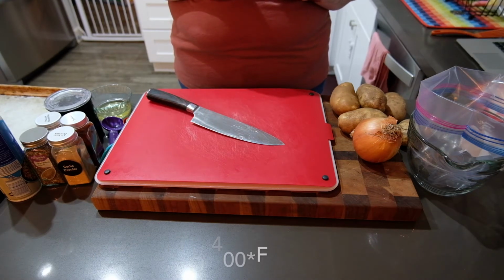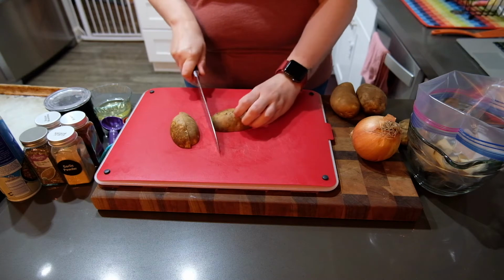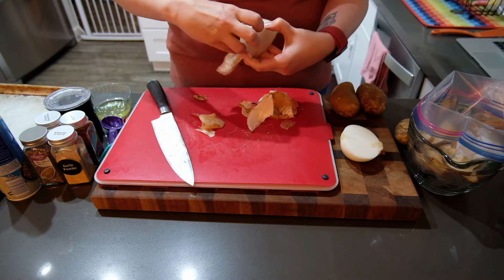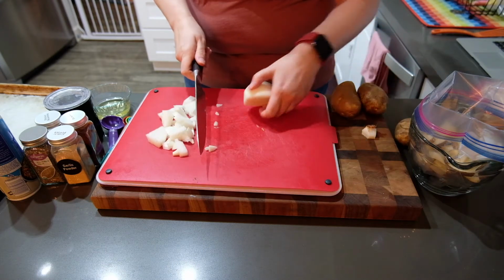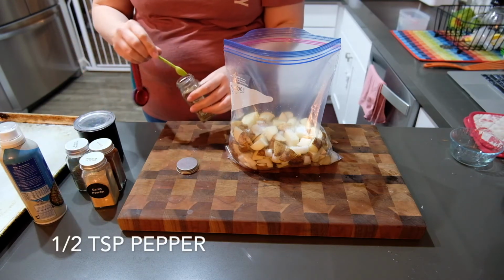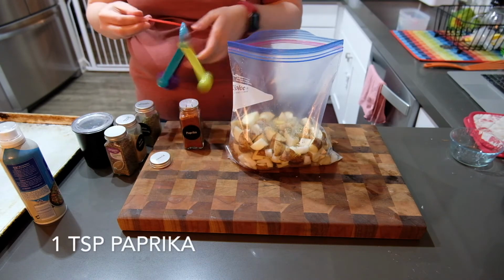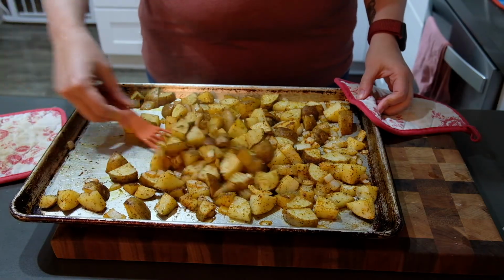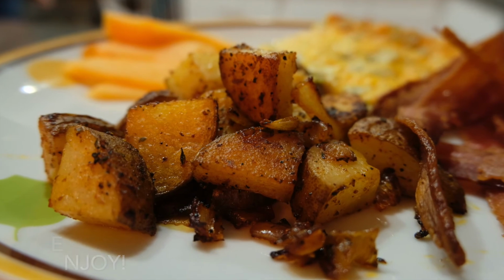Breakfast Potatoes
Breakfast potatoes demo for FACS classes